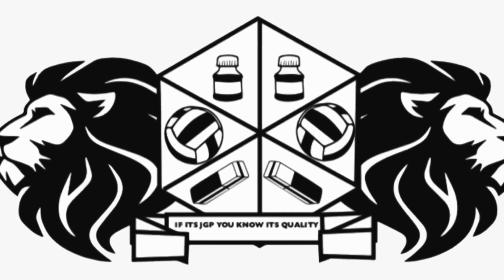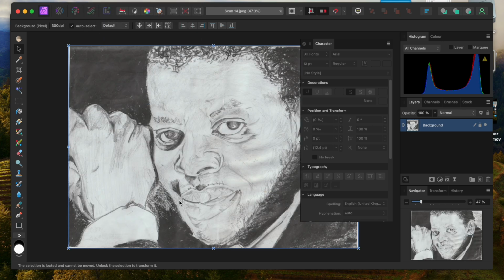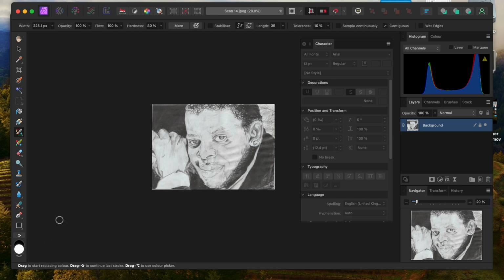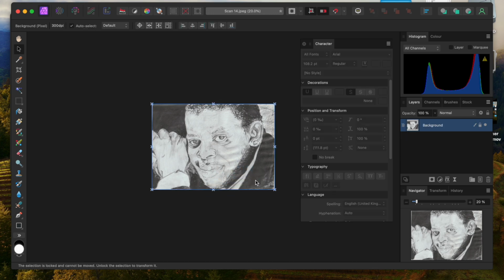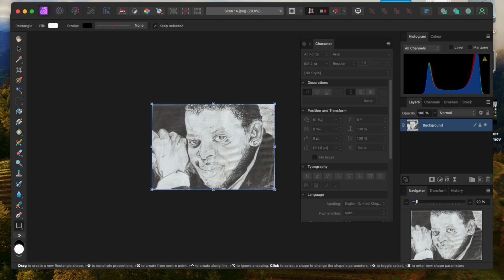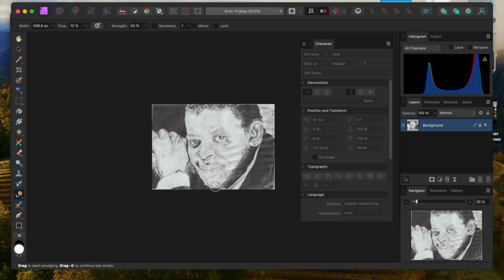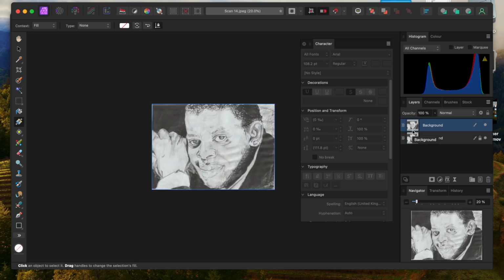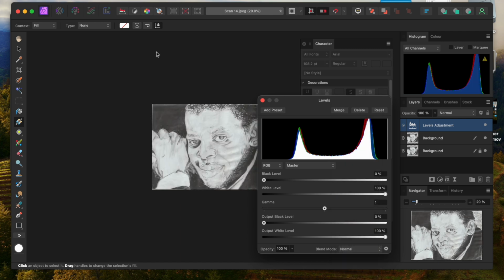Affinity Photo short cuts tutorial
In this tutorial I teach you how to use affinity photo and create a gradient effect as well as the short cuts the software has to currently offer you can find the short cut list at @AffinityPhotoOfficial